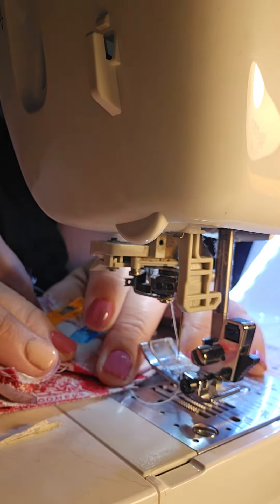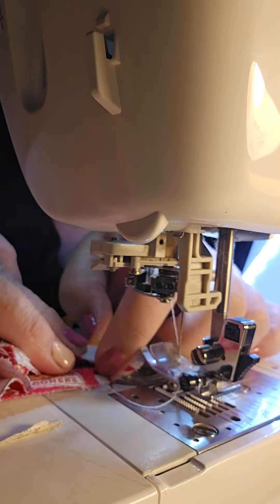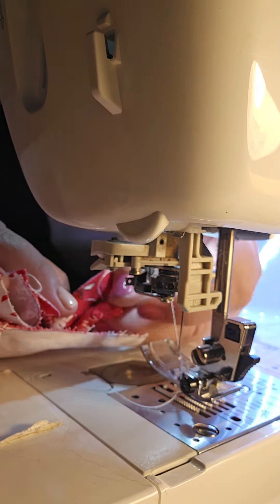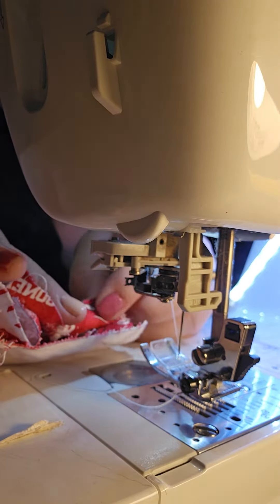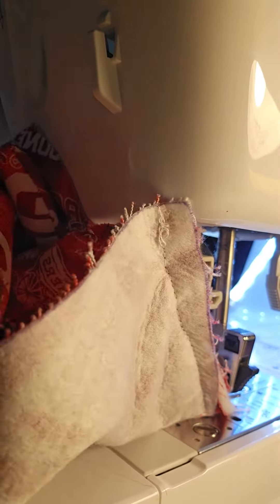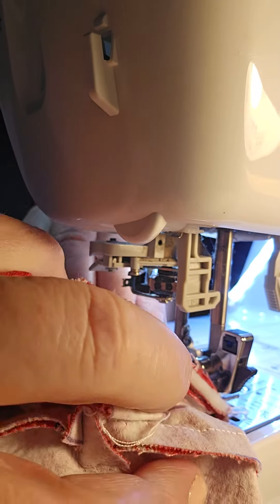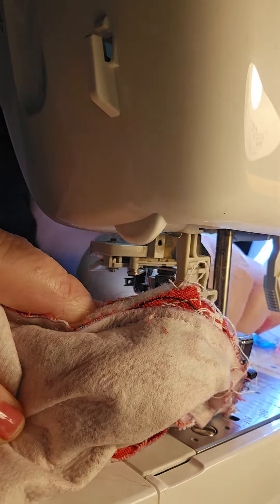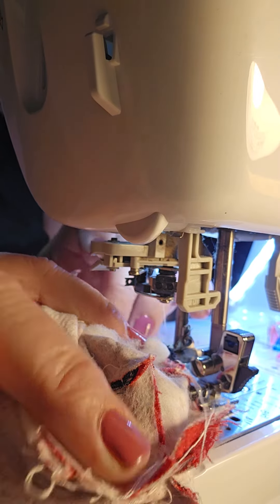sc sewing finishing elephant